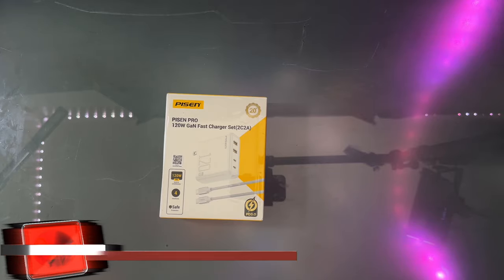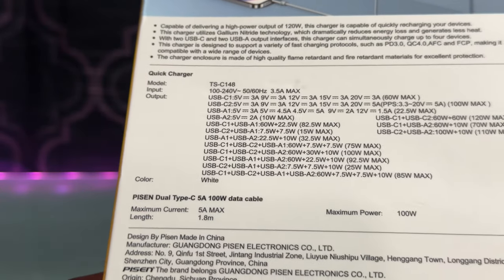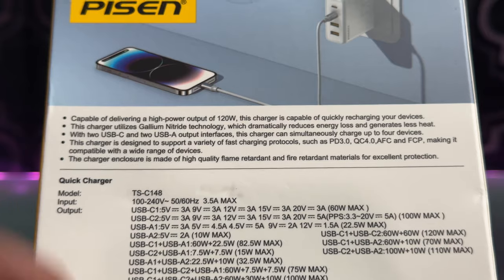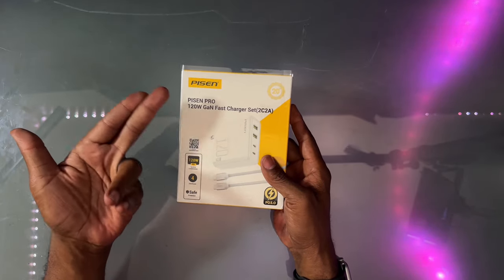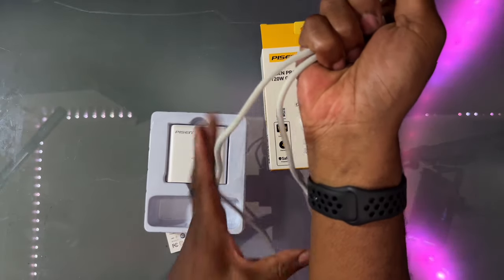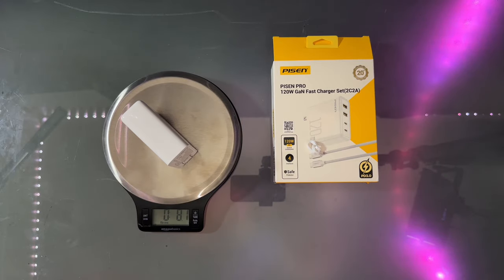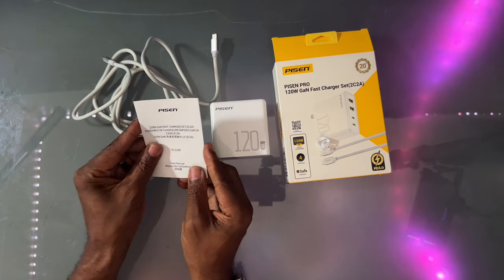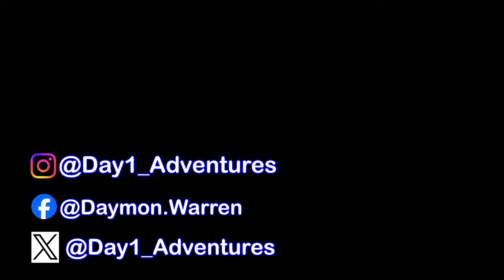Unboxing And Review Of The Pisen 4-port 120w Usb-c Fast Charger - Is It Worth It?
In this video, we unbox and review the Pisen 4-Port 120W USB-C Fast Charger, a powerful and versatile charging solution for all your devices. Join us as we explore its design, features, and performance, and find out if it lives up to the hype. Whether you're charging smartphones, tablets, or laptops, this charger promises fast and efficient power delivery. Watch the full review to see if it's the right fit for your tech arsenal!

The product link is 120W changer

support links

360 camera = Insta360 x4